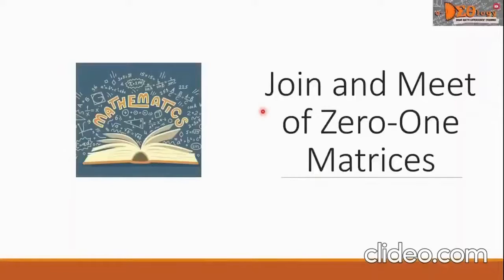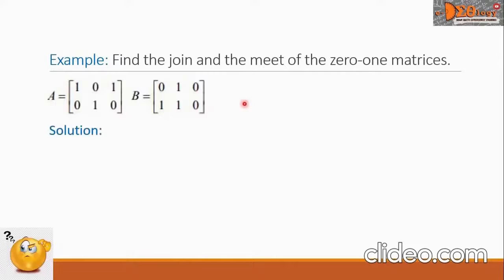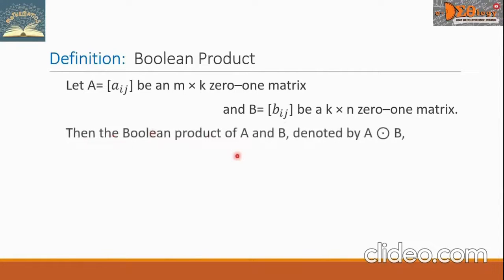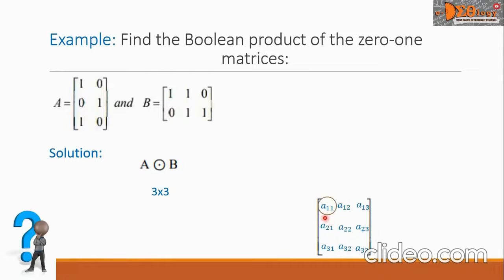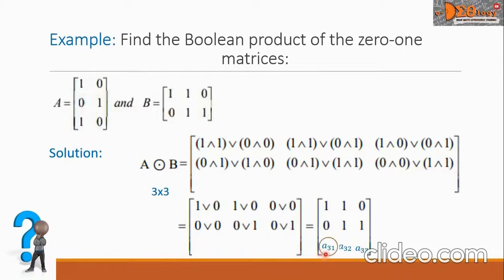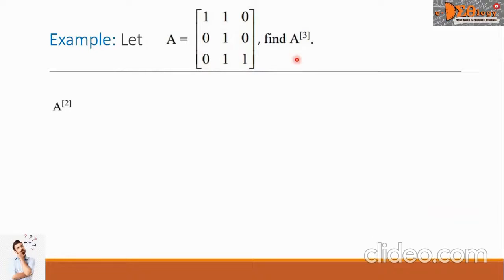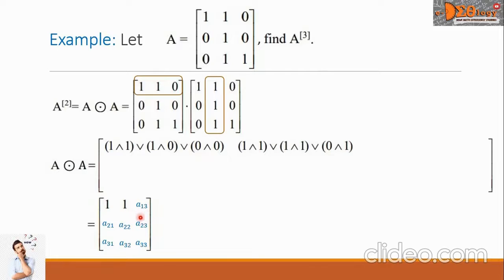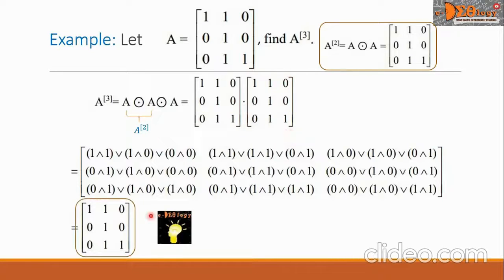Zero-One Matrix: Join, Meet, Boolean Product, and Boolean Powers